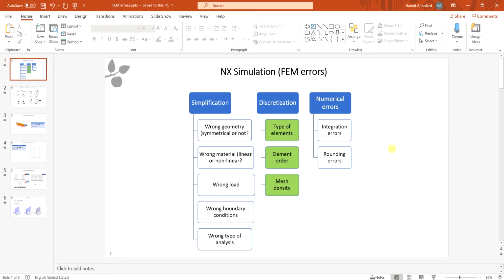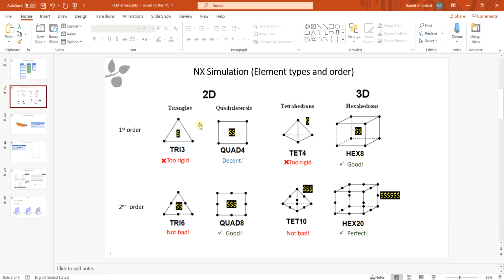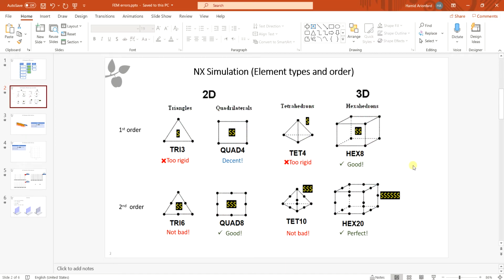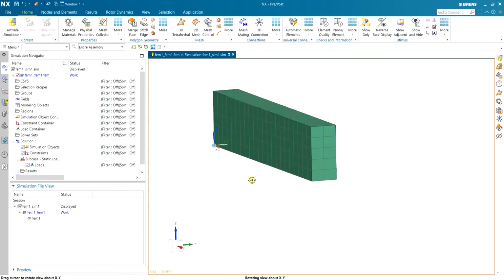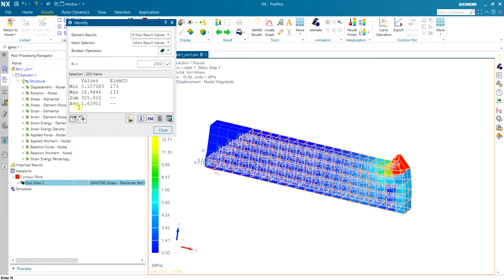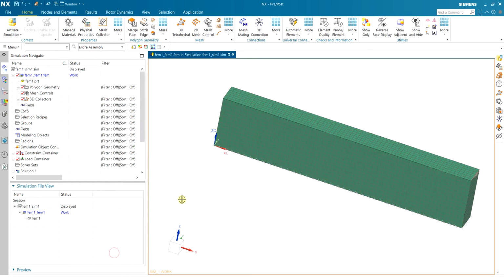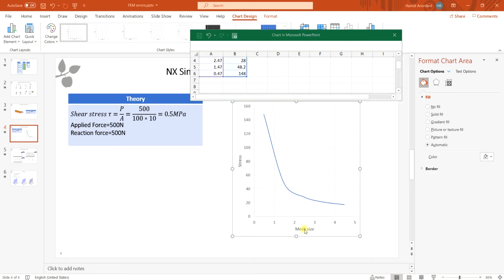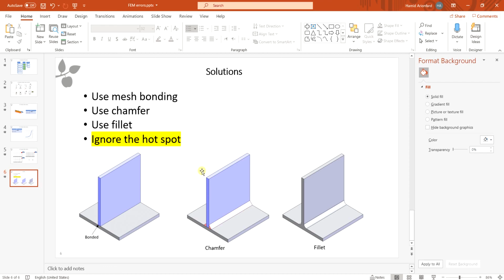Finite element and singularity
This lecture is part of fastening and joining methods course being offered at SDU.